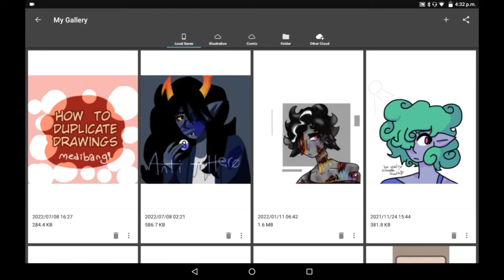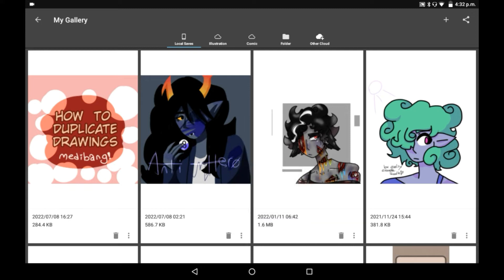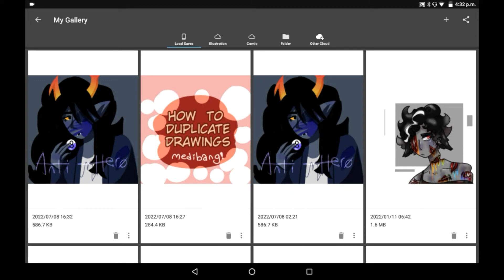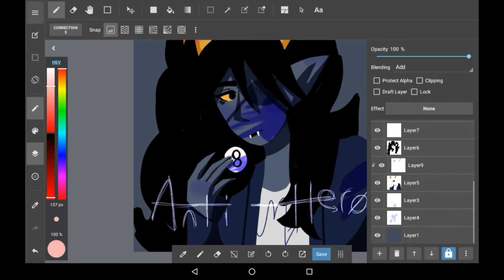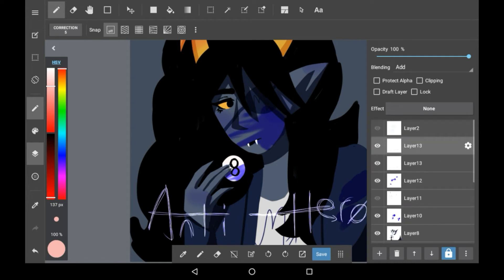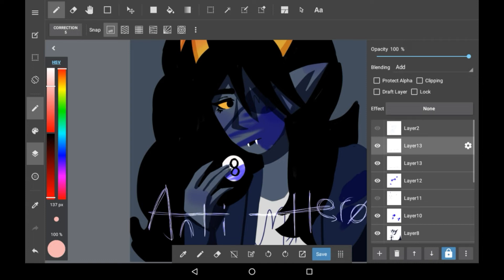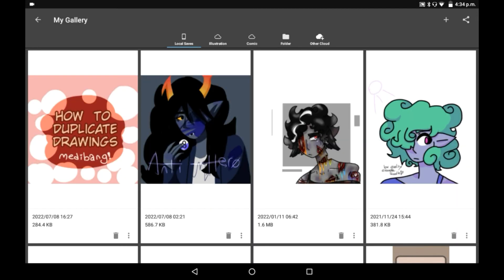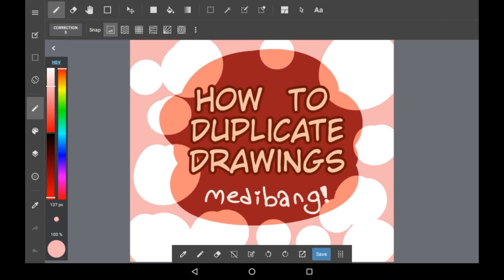How To Duplicate Drawings - Medibang!!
Hey all!! In today's video I'll be on Medibang, and I'll be showing you how to duplicate the drawings you have!! This duplicates all layers from the canvas, including layers set to invisible, and ones with nothing on there!! It's really helpful for experimentation, and you can duplicate the drawings/canvas however many times you'd like.

I hope you found this helpful or enjoyed, and if you did, consider supporting!! I now have a Fiverr you can commission me from, so if you're interested, here's the link!!